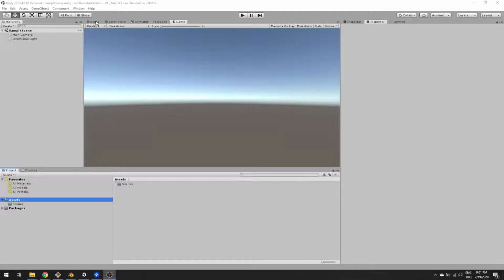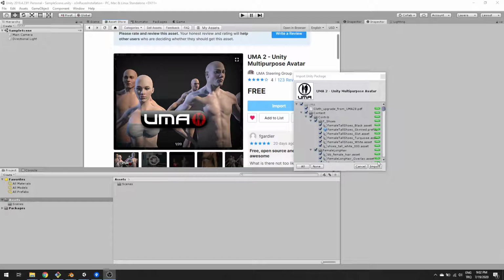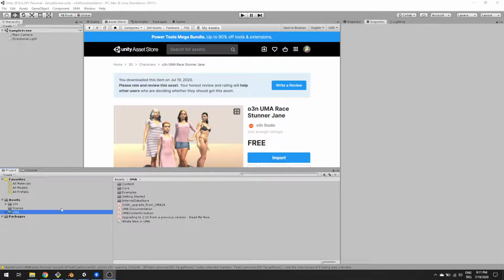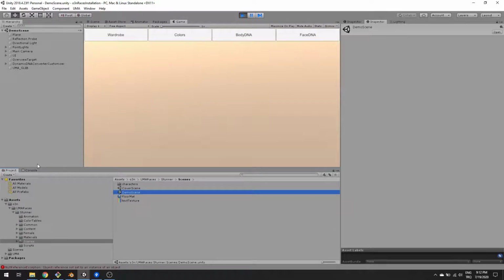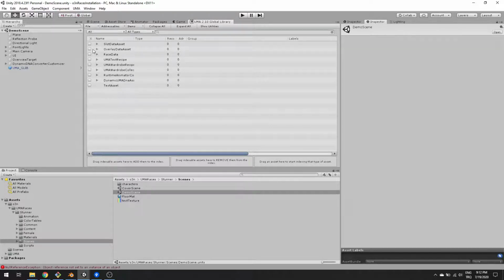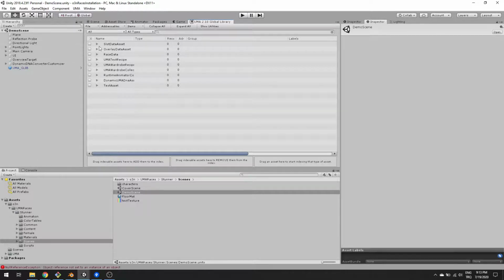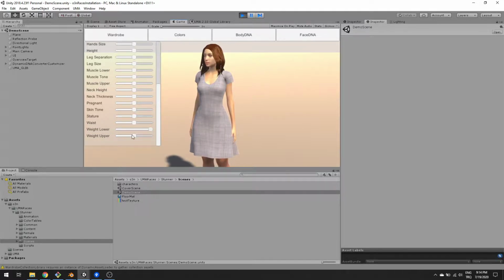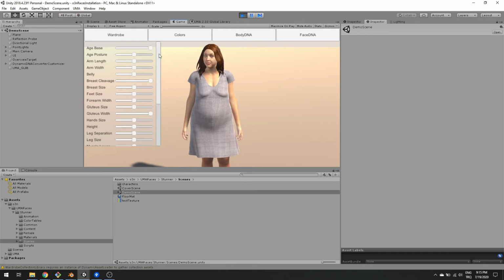o3n UMA Race Stunner Jane Installation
This is a simple guide to install Stunner Jane Race for UMA.